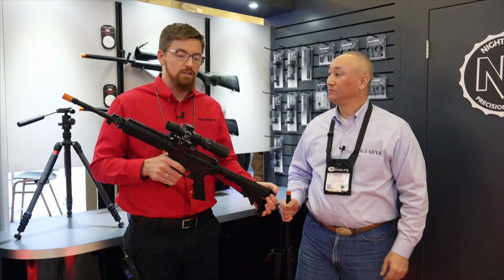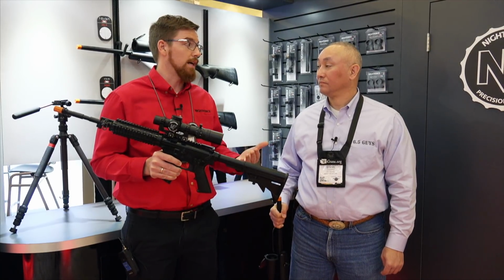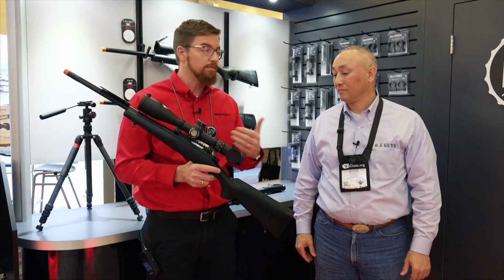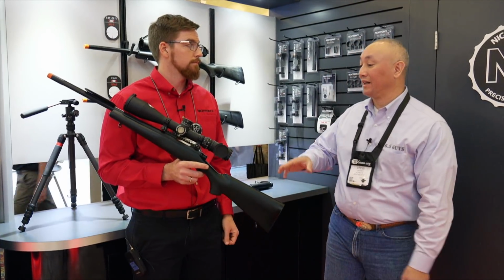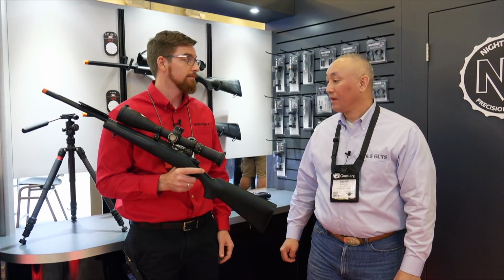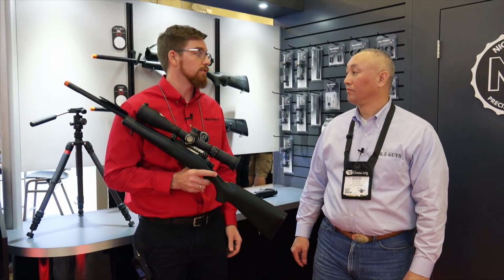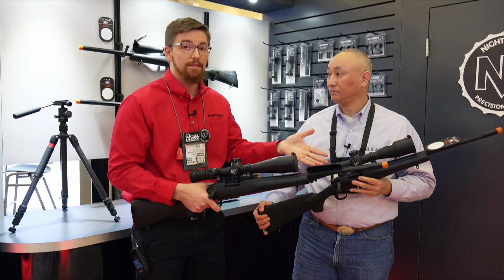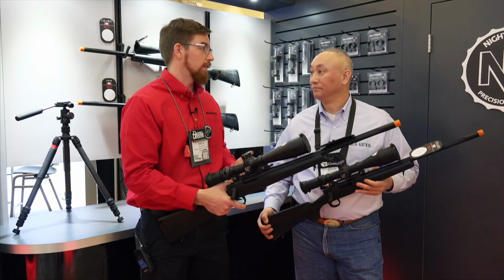2018 SHOT Show - NightForce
The 6.5 Guys Interview with NightForce at the 2018 SHOT Show.